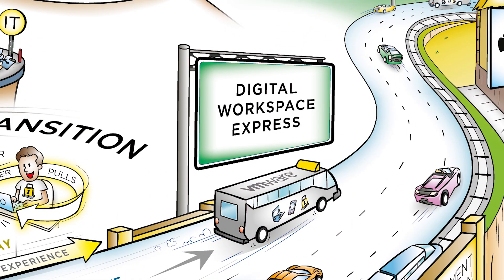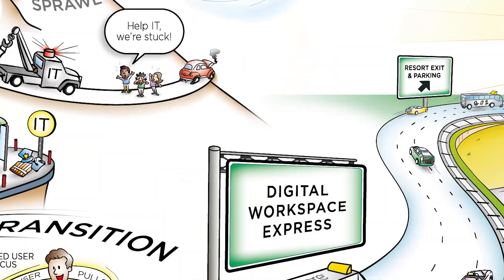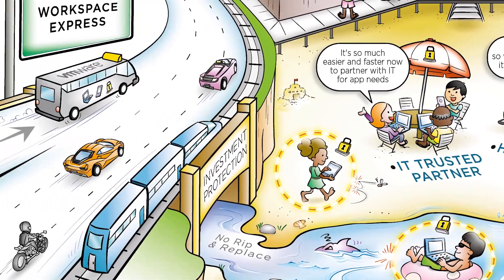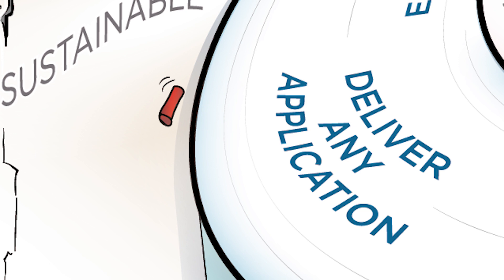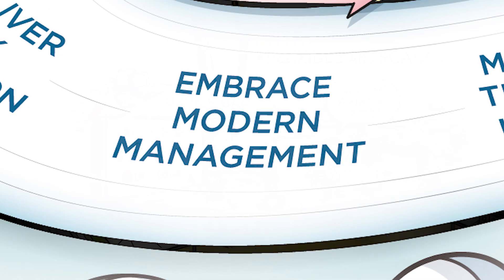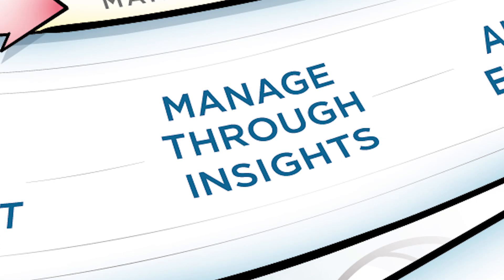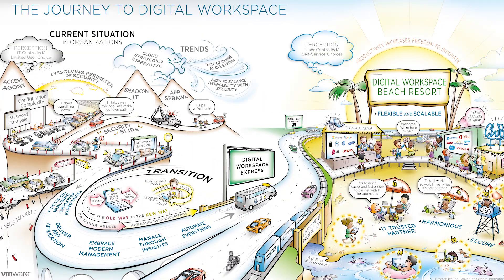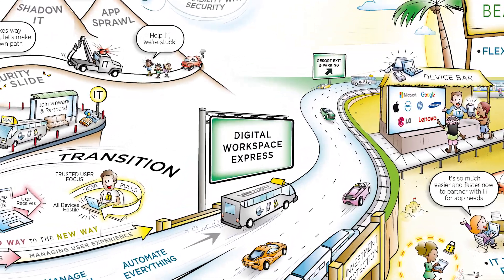What is the Digital Workspace and how can you use it?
Andy Philp takes you through what the digital workspace is, the benefits it can bring to your organisation, and the way to integrate it into your organisations. See the digital workspace map in full